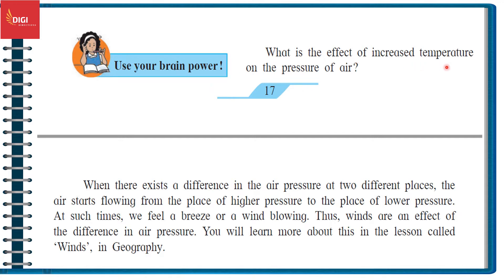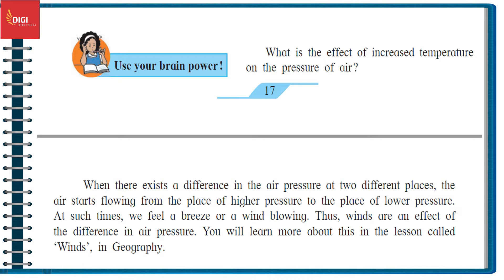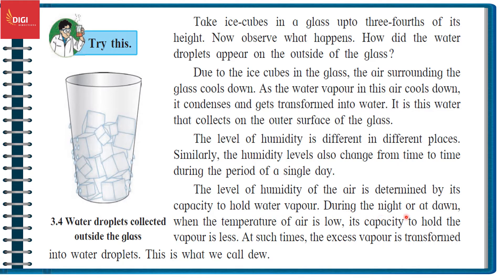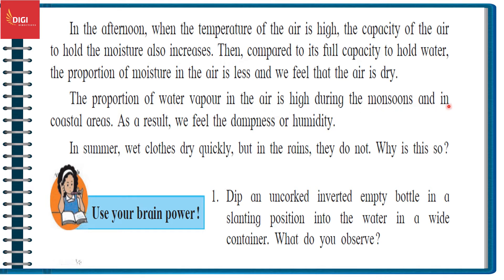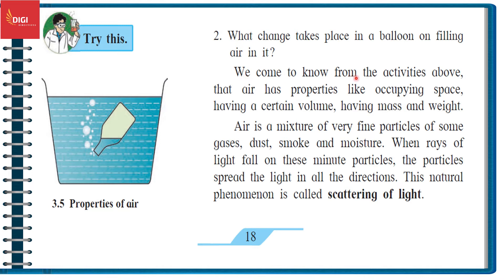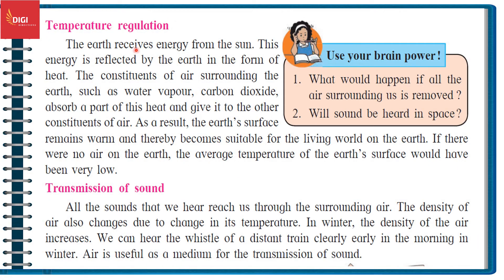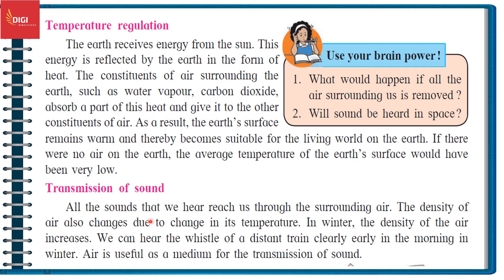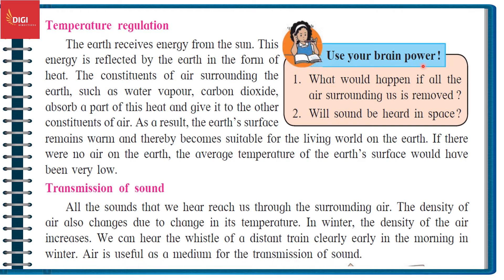Properties Of Natural Resources Class 7 | properties of natural resources full chapter explanation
Properties Of Natural Resources Class 7 | properties of natural resources full chapter explanation Part - 2
In this Video You will Learn Properties Of Natural Resources For Semi English Meaning In Marathi.
So, Enjoy Study With Fun Learning with Digi Directions.
Keep Watching..